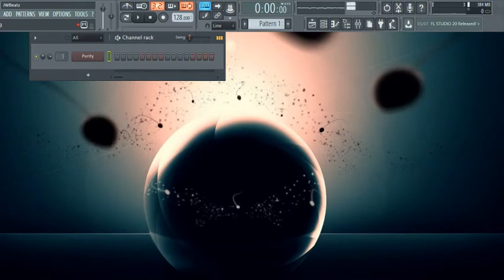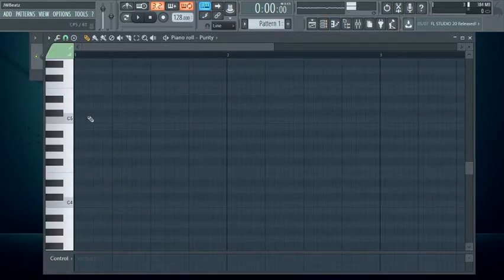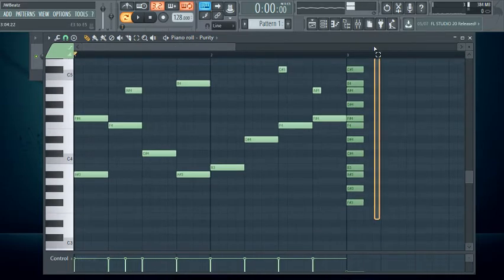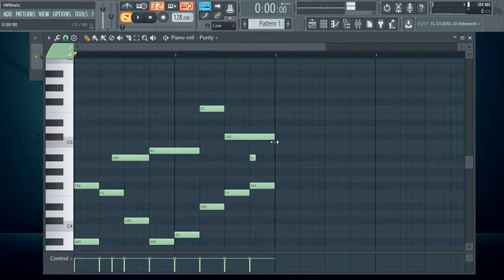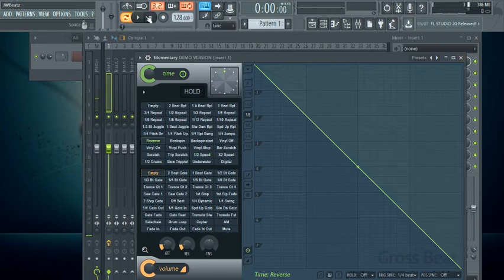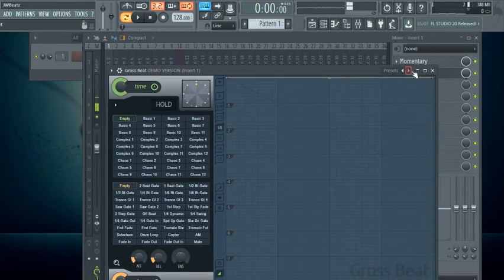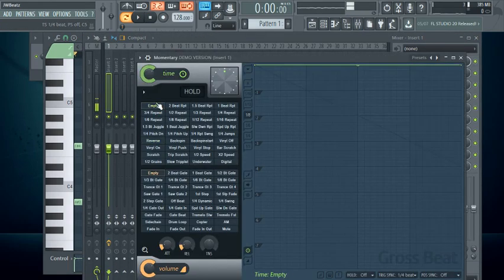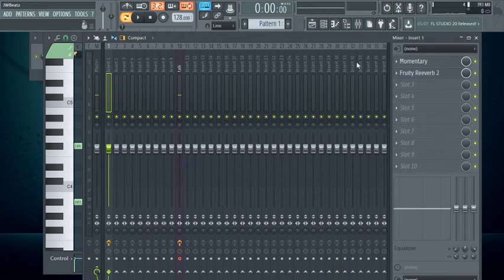How To Make Dark Trap Melodies in FL Studio EASILY!